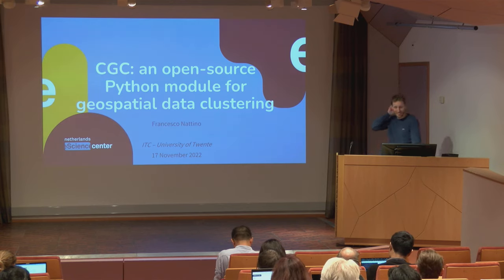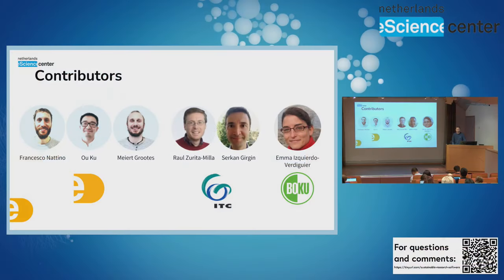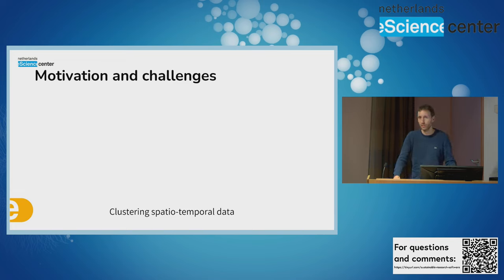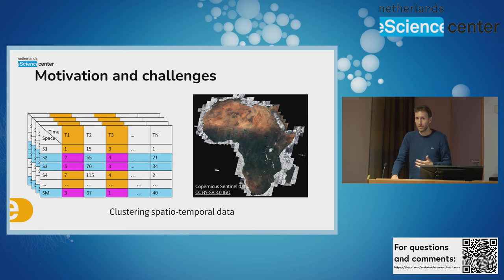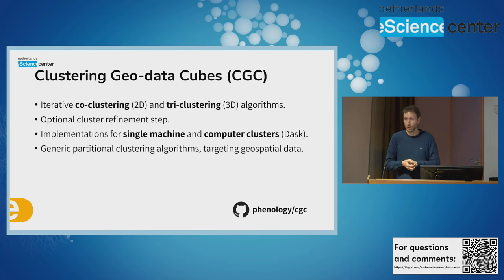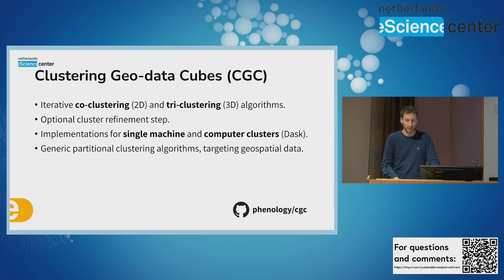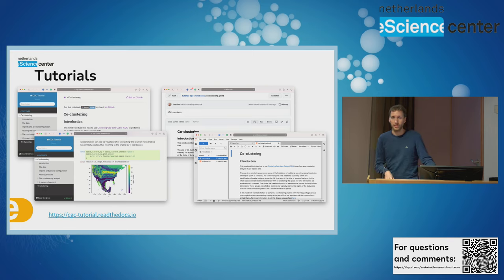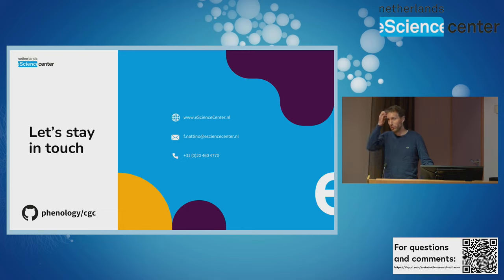3.3 CGC: an open-source Python module for geospatial data clustering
Dr. Francesco Nattino (eScience Center) introduces the Clustering Geo-Data Cubes (CGC) package, which focuses on the needs of geospatial data scientists who require tools to make sense of multi-dimensional data cubes by performing co-cluster and tri-cluster analyses on both local and distributed systems. The package provides iterative co-clustering (2D) and tri-clustering (3D) algorithms with optional cluster refinement step, which can be run on a single workstation or on a computing cluster by using parallel and distributed computing capabilities of Dask.